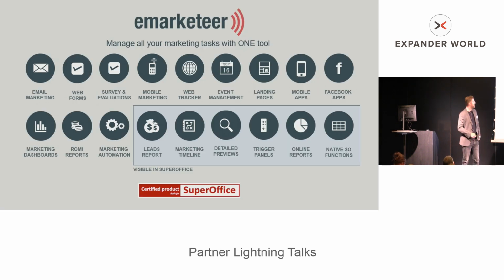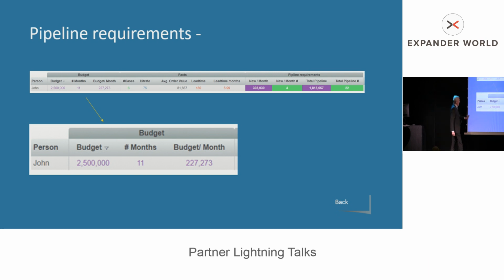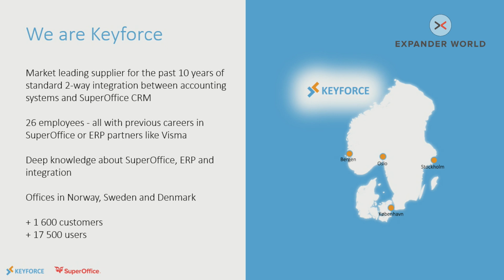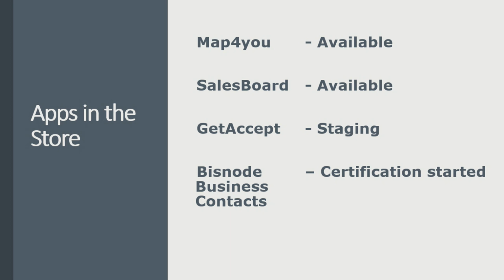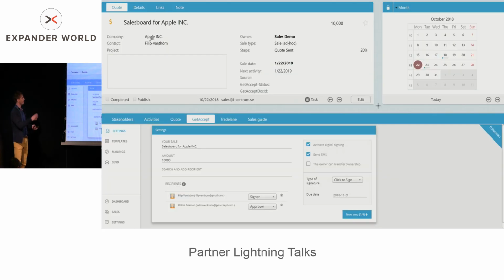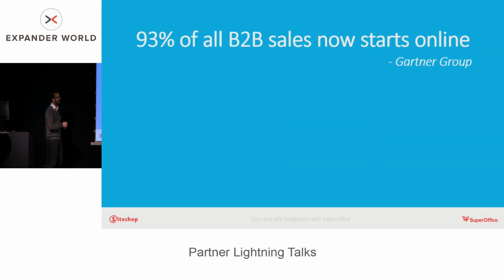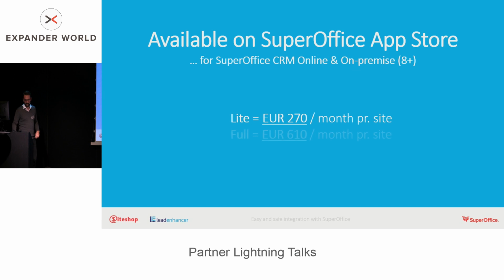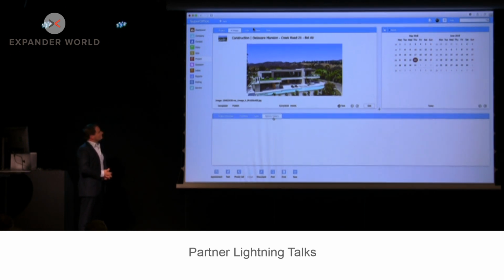SuperOffice EW 2018 - Day One (14:45) - Partner Lightning Talk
Day one of SuperOffice community event, partners share insight into their applications.